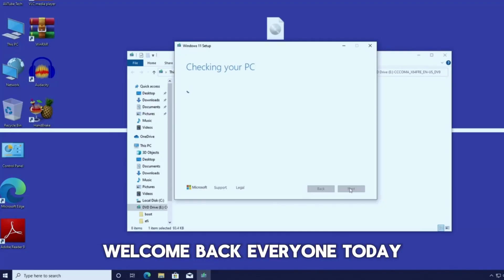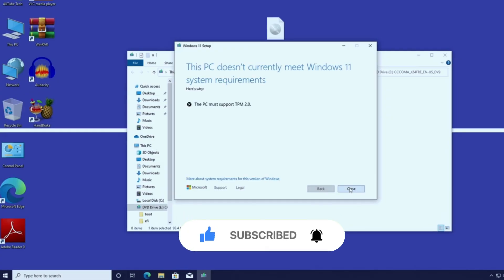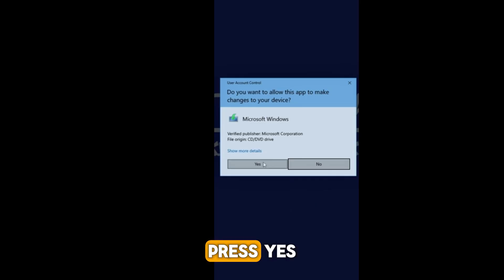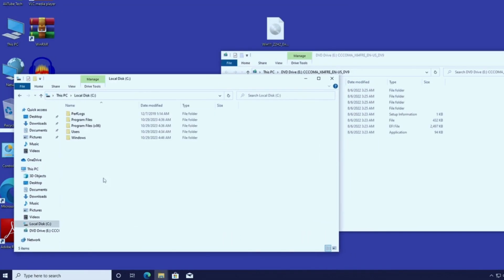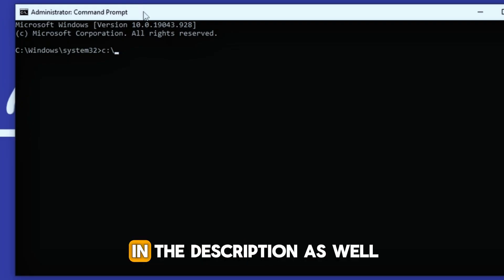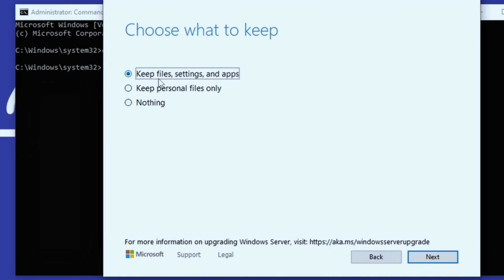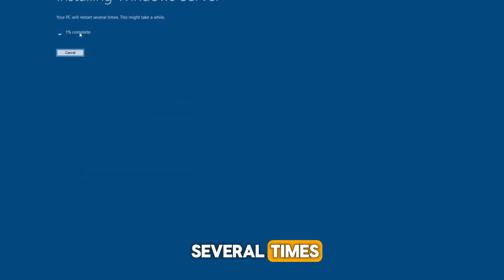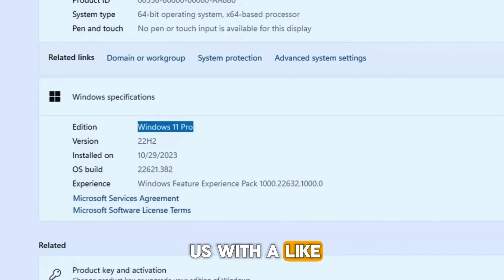How to Upgrade Windows 10 to Windows 11 on Unsupported PCs Without Formatting — And Get Updates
Want to upgrade from Windows 10 to Windows 11 on an unsupported PC? In this video, I’ll show you the easiest and safest method to install Windows 11 without formatting and without losing any of your files, apps, or settings — and you will continue to receive official Windows updates normally. Follow the steps carefully and enjoy Windows 11 on any device!
( c:\win11\setup.exe /product server )